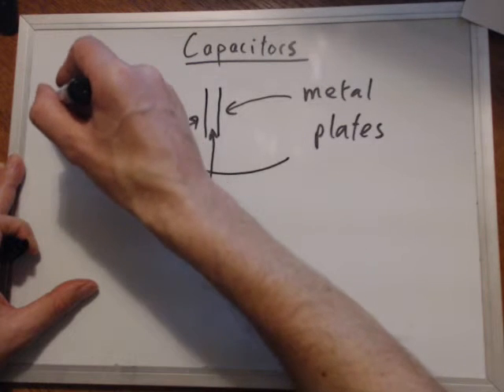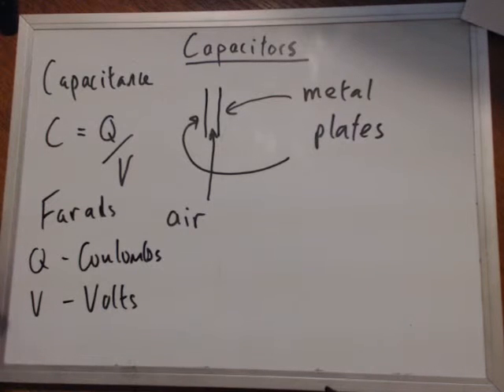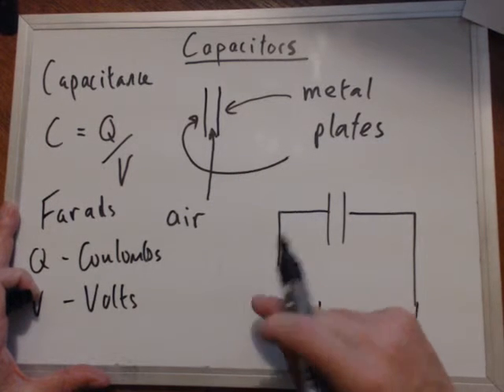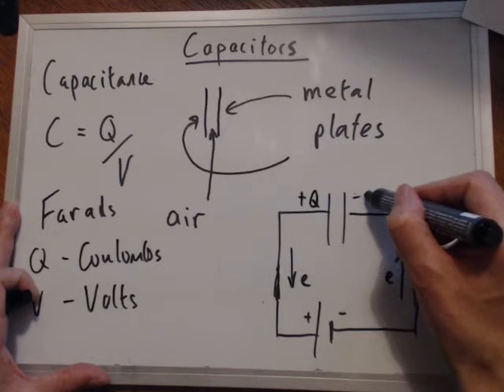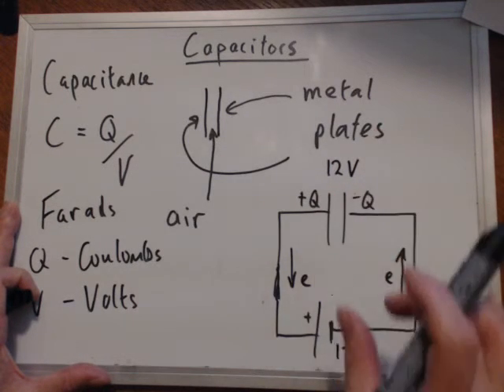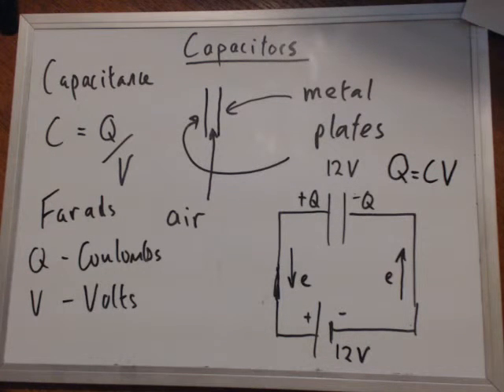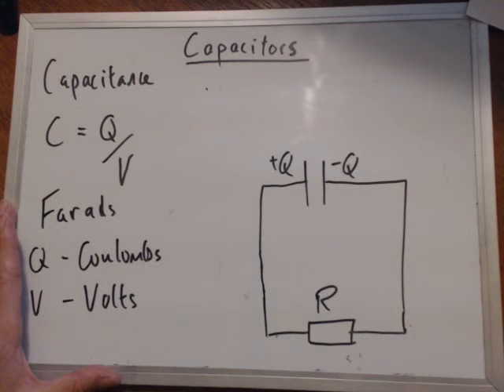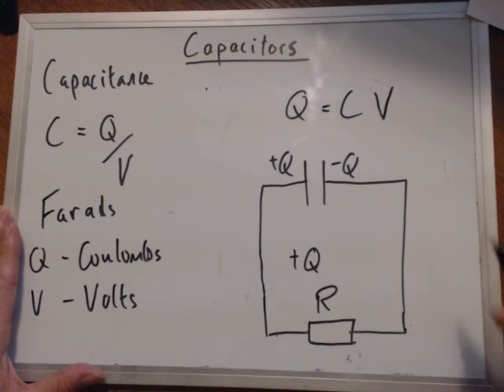Capacitors 1. Luke Henderson Physics Videos